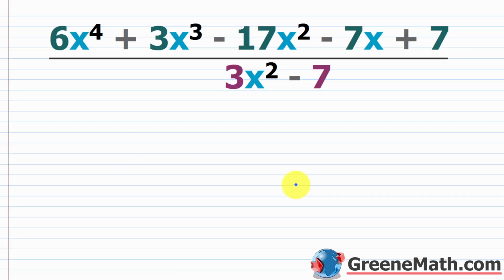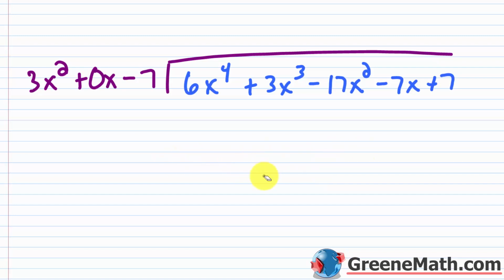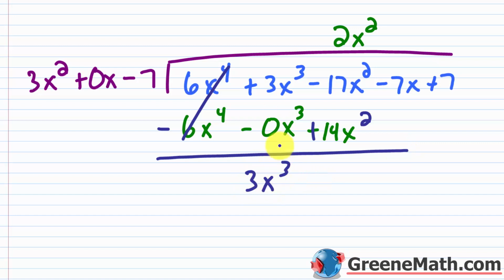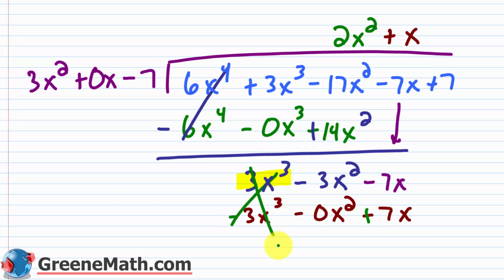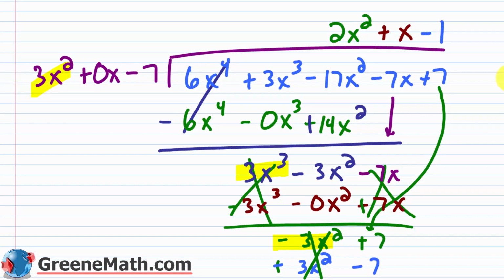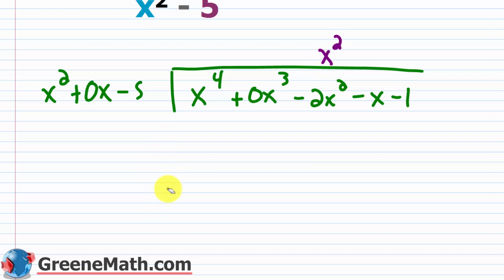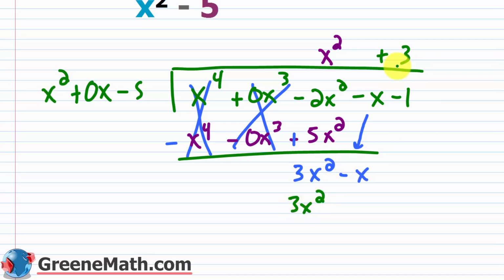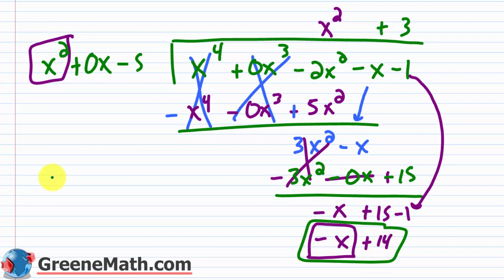Dividing Polynomials with Missing Terms Practice Test #9 and #10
Here, we will look at two solutions for dividing polynomials with missing terms from our practice test.